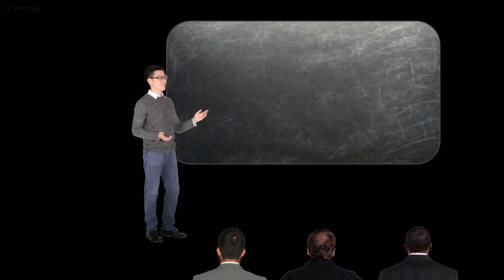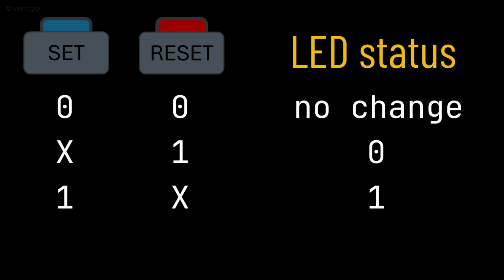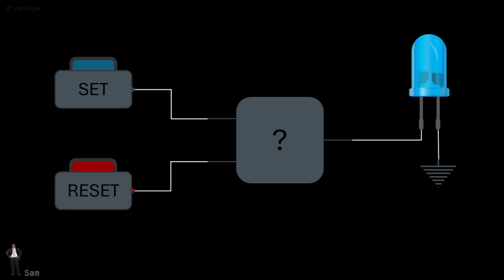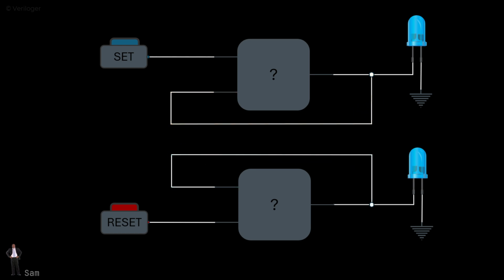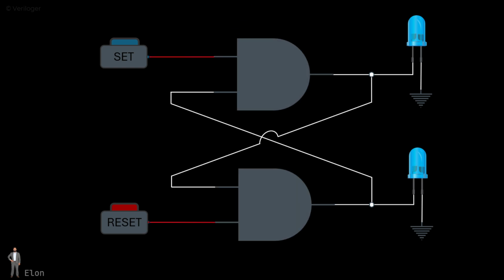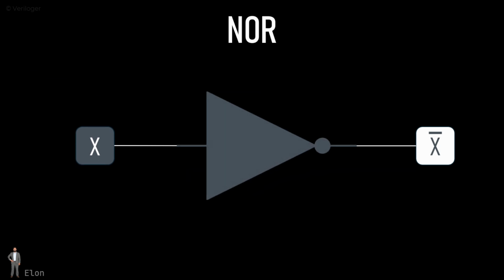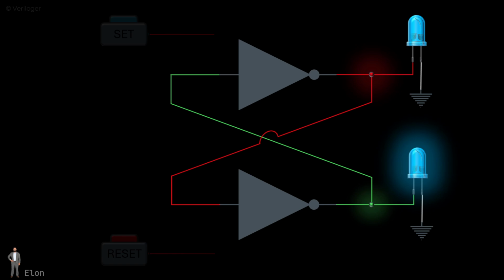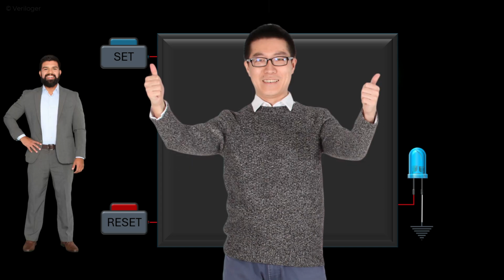SR Latch Explained (Animated)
Ever wondered what is an SR Latch?

In this video you are going to learn that you cannot use only one 2-input logic gate to implement an SR Latch. You are also going to understand why cannot we use AND or OR gates to implement SR Latches.

I have animated all the possible combinations of building an SR Latch using LEDs so that you can easily understand how the current passes through the circuit.

You will also learn how to analyze the SR latch in a new easy way by looking at NOR gates as inverters when the button is not pressed. You will also know why the two outputs are always opposite to each other.